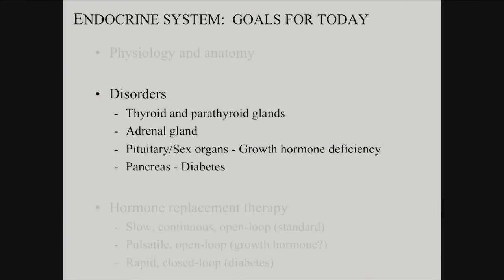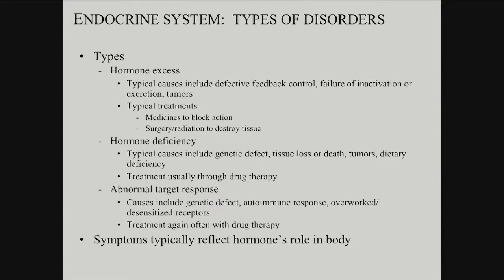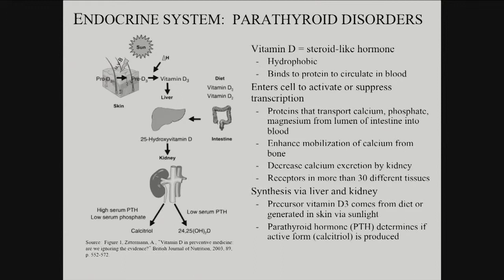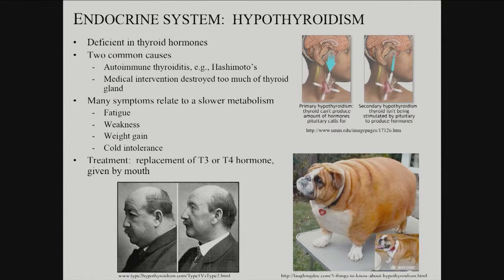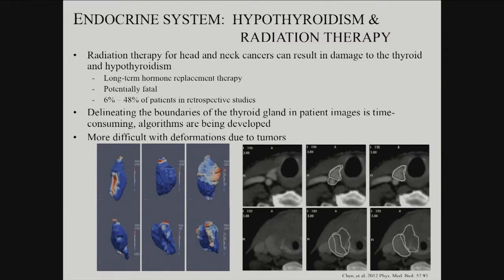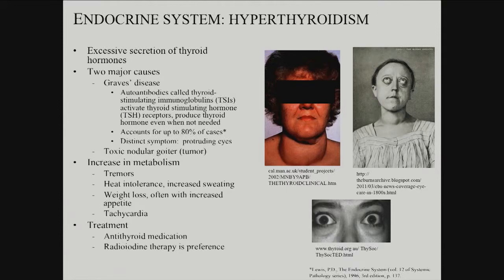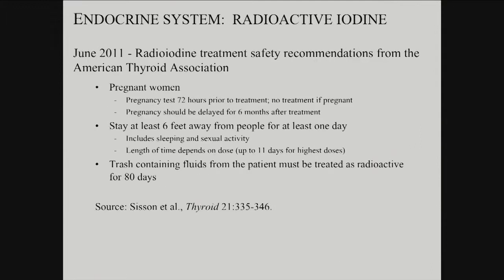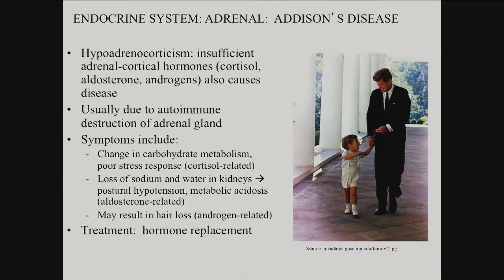04152014 c EndocrineDisorders ThyroidParathyroid and AdrenalGlands